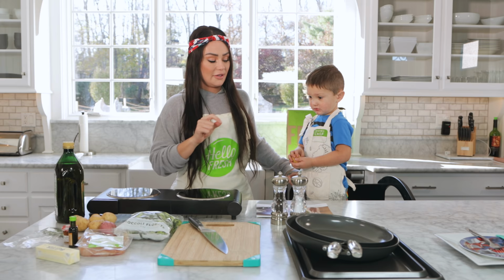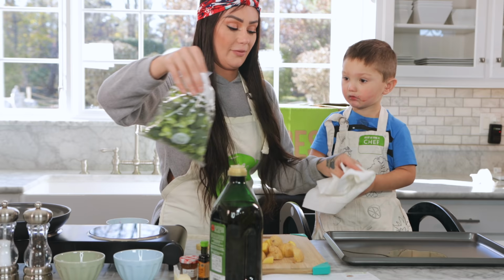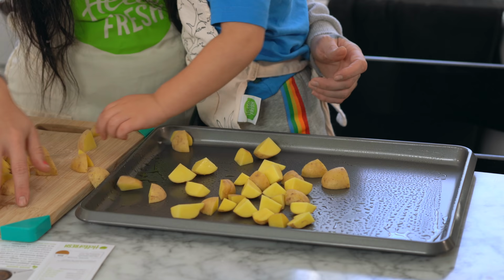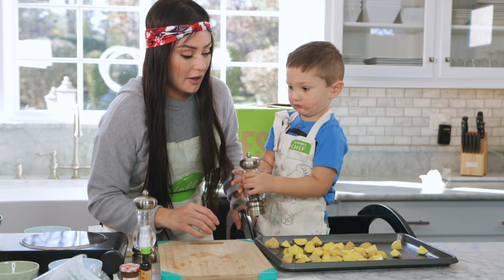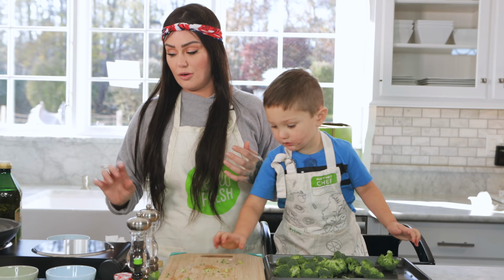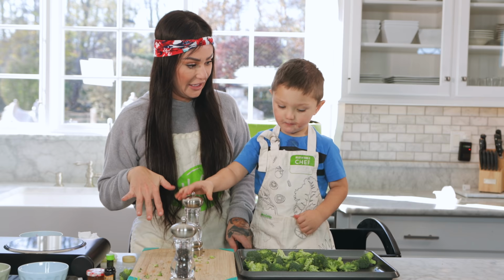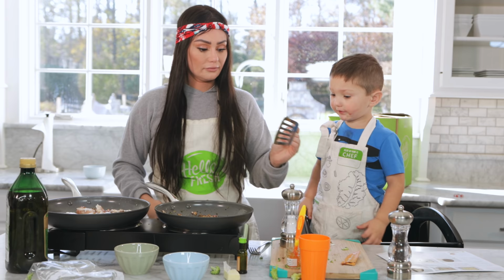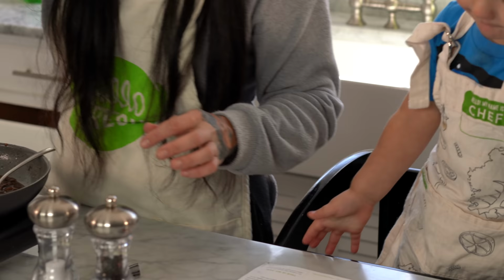GREYSON'S FIRST TIME COOKING! || COOKING WITH JWOWW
CONNECT WITH JWOWW!

Jennifer "Jenni" Farley (born February 27, 1985), also known as JWoww, is an American television personality. She first came to prominence as one of the eight main cast members in the MTV reality series Jersey Shore and its spin off Snooki & JWOWW.  She is currently a main cast member of the hit show Jersey Shore: Family Vacation. She has also made several appearances on other shows, such as TNA Impact! and Disaster Date. JWoww also promotes a line of suntanning products with the Australian Gold Company.